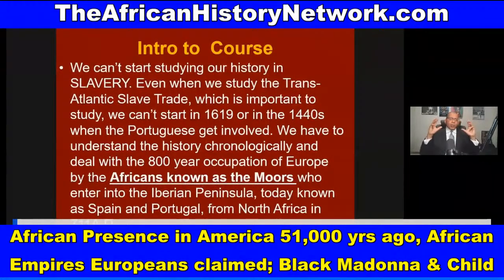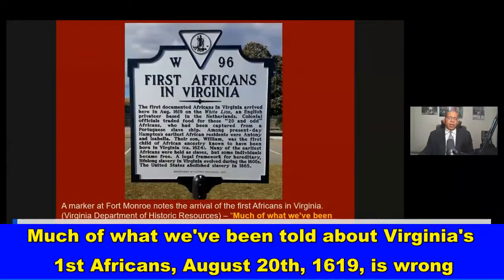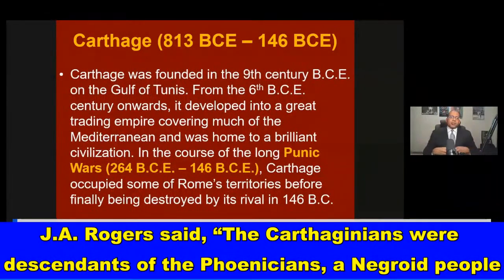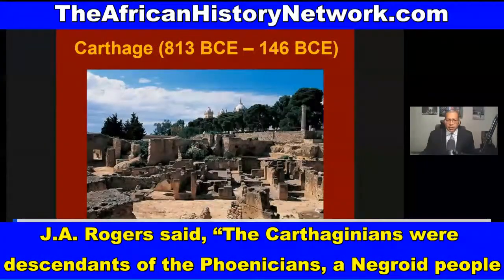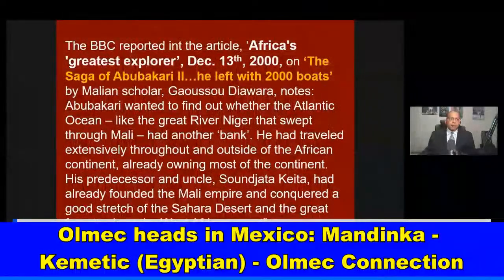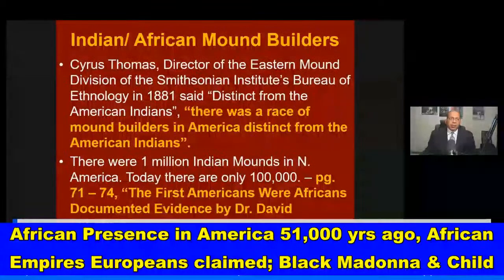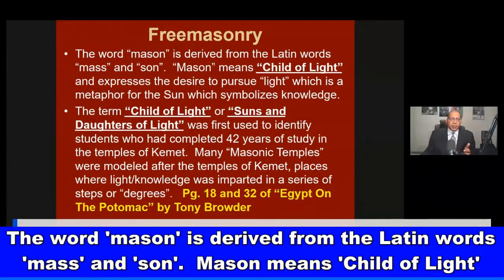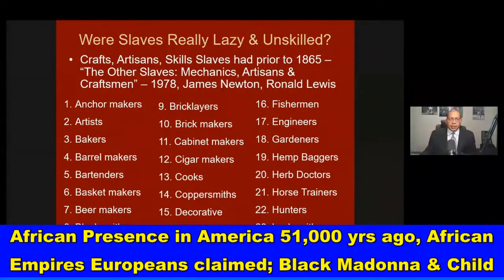African Presence in America 51,000 years ago, Great African Empires Europeans claimed as their own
African Presence in America 51,000 years ago, Great African Empires Europeans tried to claim as their own; The Black Madonna & Child was worshiped in Europe, Who were the Moors, Freemasonry, (Class Preview) Next Class is Sat. 2pm EST, 2-25-23 with Michael Imhotep founder of The African History Network

FREE LECTURE REGISTER NOW: Did you miss the Lecture Sat. 2-25-23, 12pm EST: ‘Black Resistance Movements in The Fight for Freedom: From 1630 B.C. in Antiquity - 2023 C.E.’ - Michael Imhotep?

REGISTER NOW: Did you miss yesterday's Class?  Class #2 ‘Ancient Kemet (Egypt), The Moors & The Maafa: Understanding The Trans-Atlantic Slave Trade, Sat. 2-25-23, 2pm EST (LIVE 12 Week Online Course) with Michael Imhotep host of The African History Network Show. Discounted Registration $80; ALL LIVE SESSIONS WILL BE RECORDED SO YOU CAN WATCH AT ANY TIME! WATCH CONTENT ON DEMAND!

FREE LECTURE, Sat. Feb. 25th, 2023, 12pm - 1:30pm EST ‘Black Resistance Movements in The Fight for Freedom: From 1630 B.C. in Antiquity - 2023 C.E. Attacks on Voting Rights & Teaching African American History’ Black History Month Lecture by Historian, Michael Imhotep host of The African History Network Show' and founder of The African History Network.